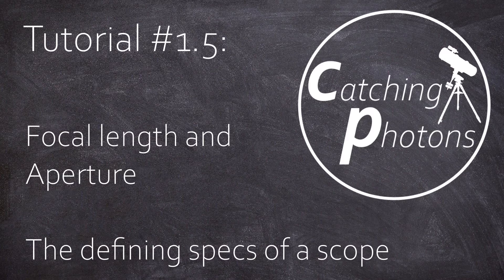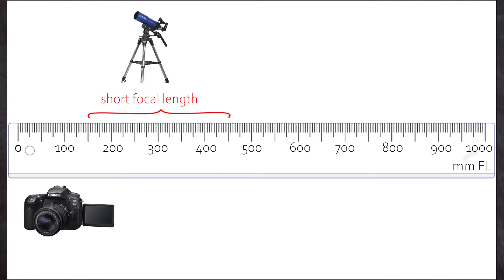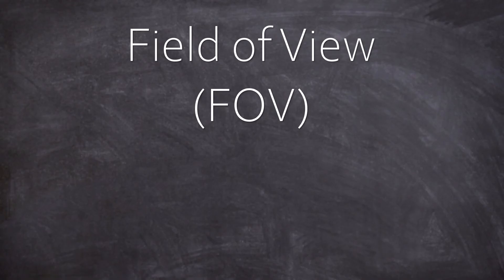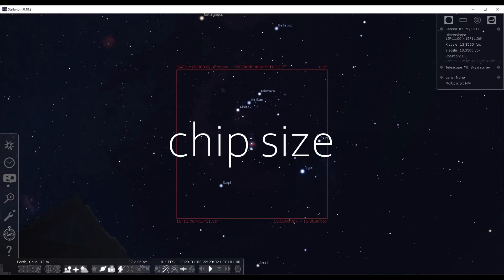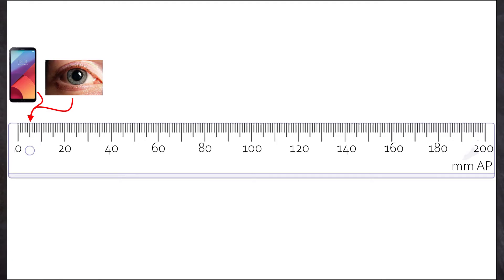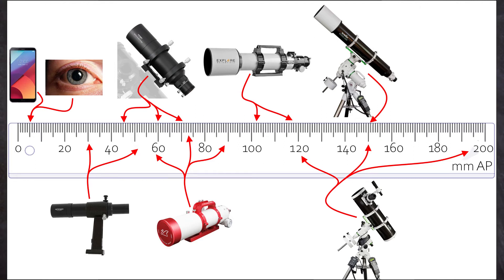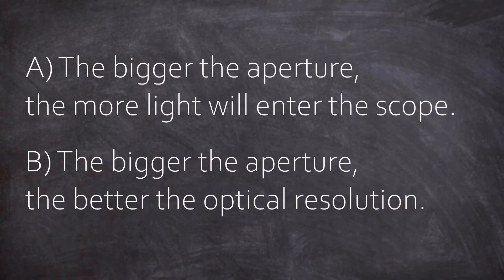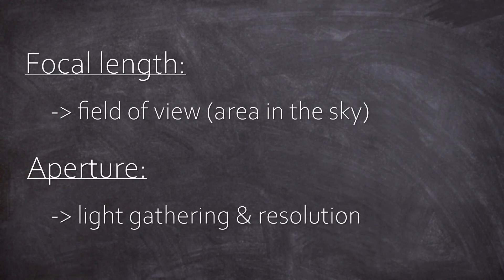Astro Tutorial #1.5: Focal Length and Aperture V2 - enhanced audio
-- Version 2.0: enhanced audio quality --

Hey folks,

in this video we cover the defining properties of a scope.
We will discuss:
- Focal length
   and
- Aperture
and what other properties derive from those two.

So what should a scope claim to catch your attention?
Why shouldn’t you buy a “300x magnification scope” for 20$? ;)

We will find answers to that and talk about
- optical resolution
- the field of view or
- the light gathering capabilities of scopes.
And then, if you are used to all of this terms, you can start to decide what scope might fit you best.

Clear skies and till next time!
Greetings
Chris